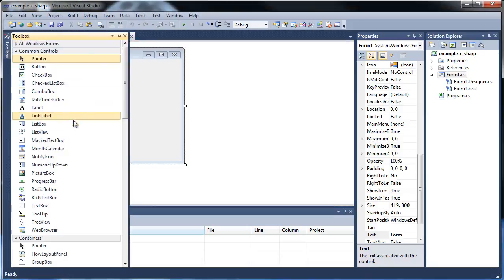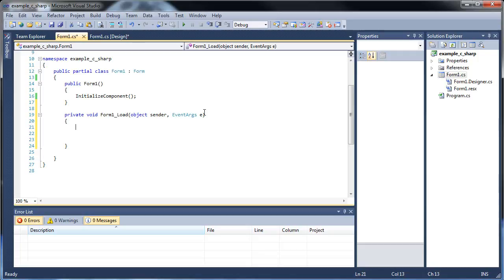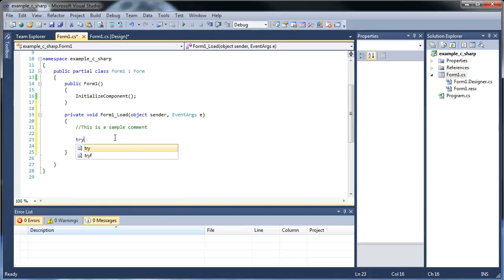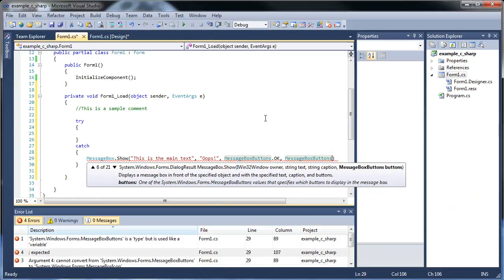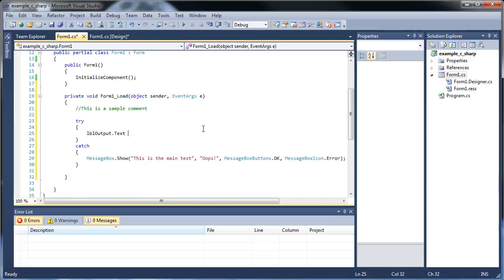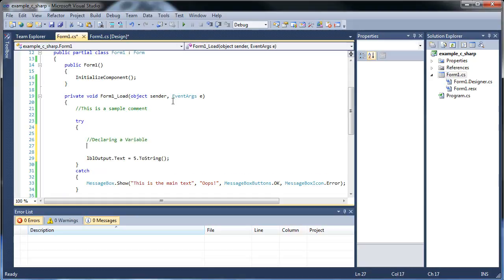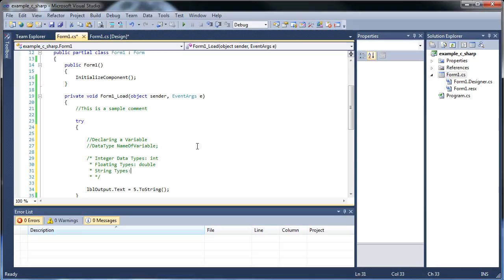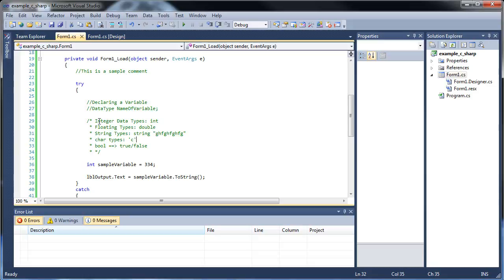Data Types, Controls, Comments, Variables